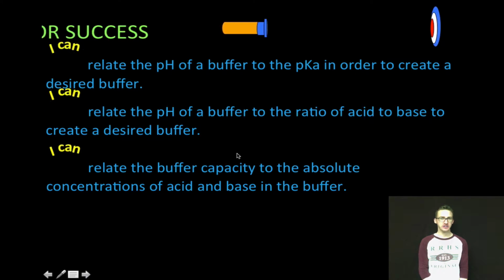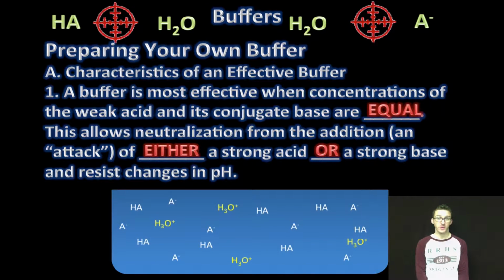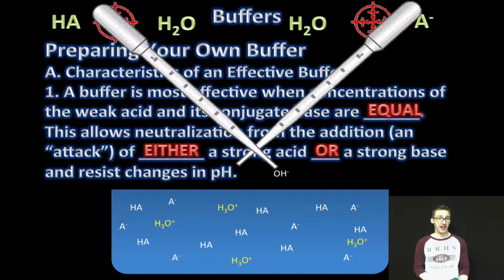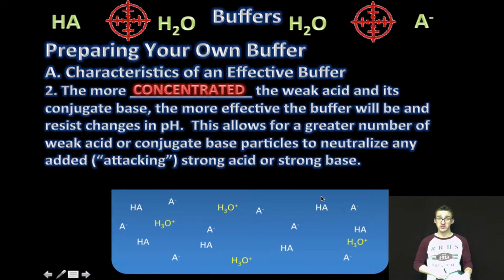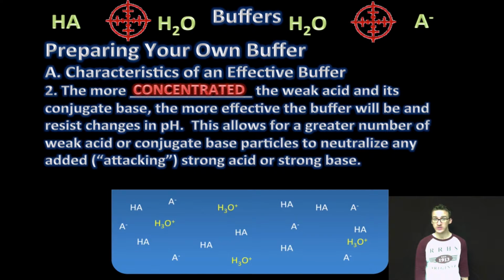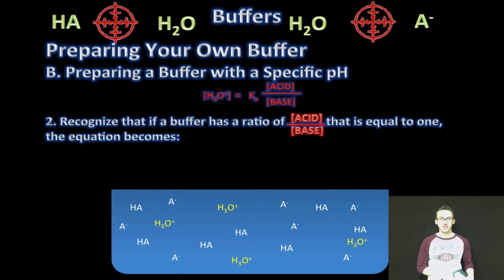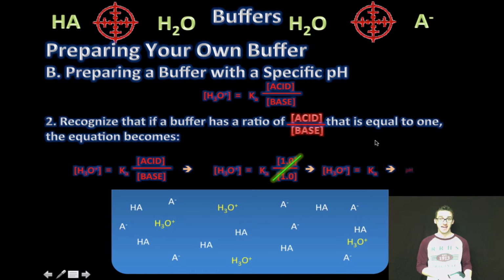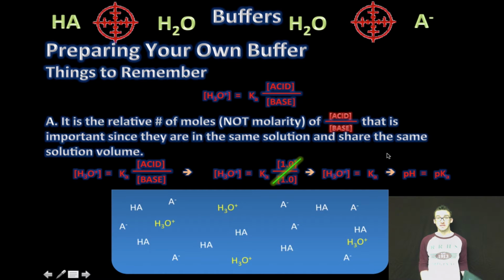Preparing a Buffer